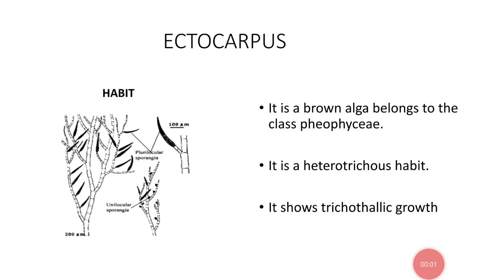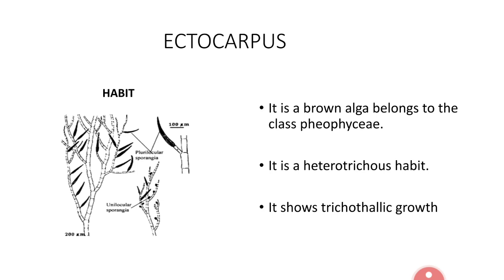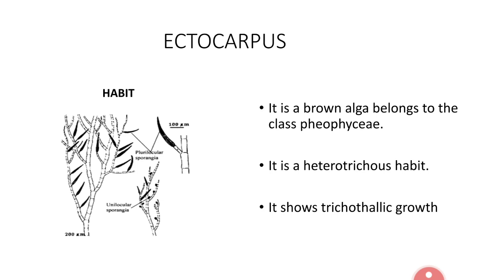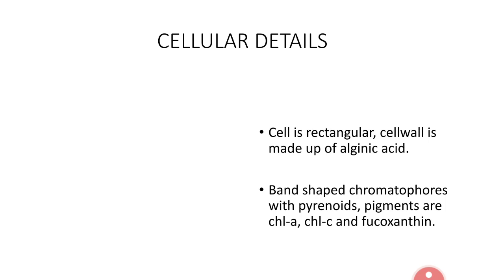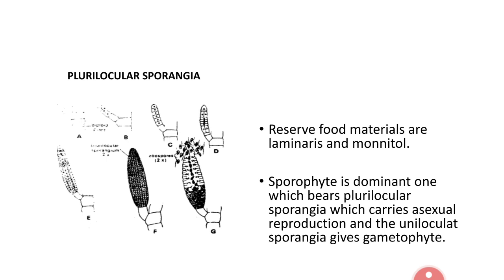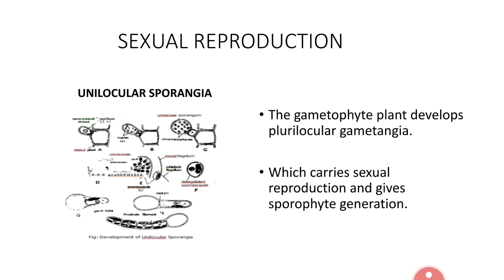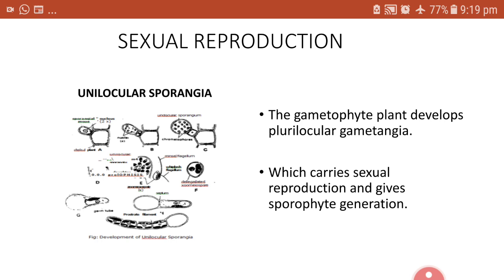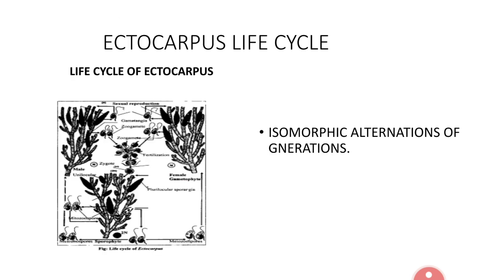Ectocarpus-English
A Botany video lecture for degree students